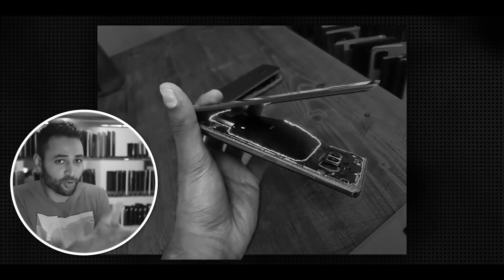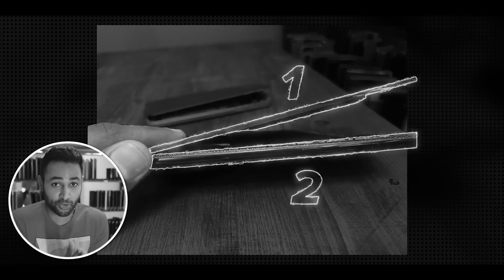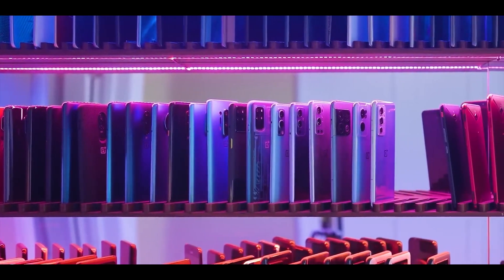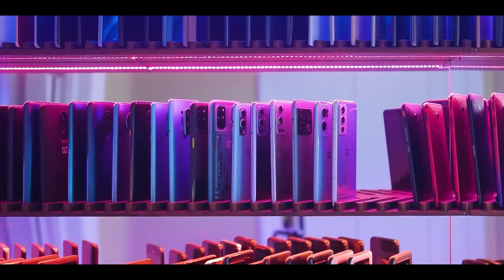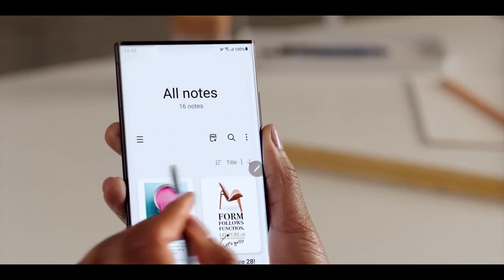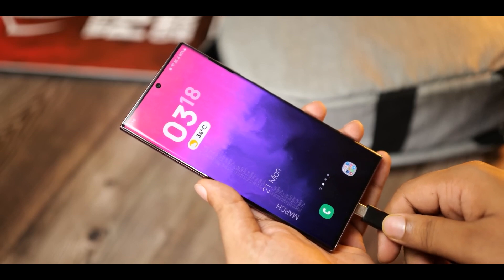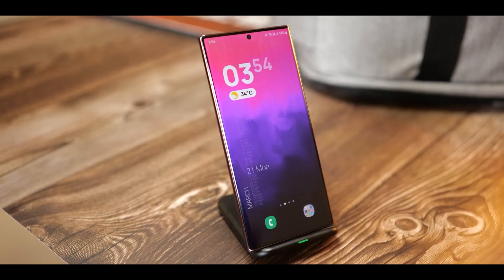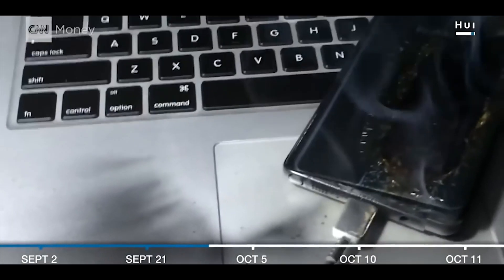مشكلة Samsung !! عجييب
مشاكل بطارية سامسونك دائما ما تضع الجهاز بحالة خطر ولكن ليس جميع الاجهزة لاتحاف

font be afraid its not all the phones but the problems of the phone battrey is more exhausting then you think

🔴ولاتنسوا الاشتراك وتفعيل الجرص ليصلك كل جديد ودعم بالاعجاب اذا اعجبكم المقطع